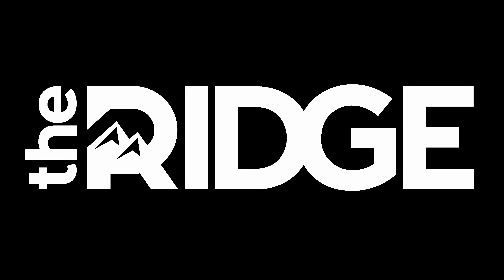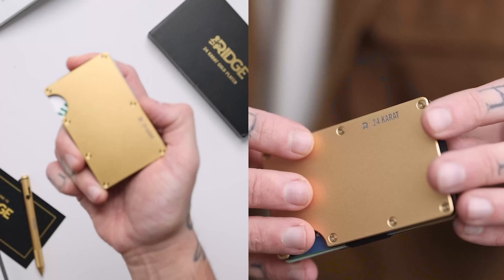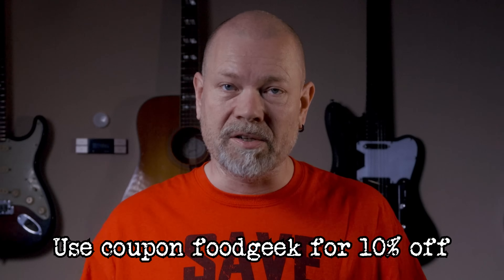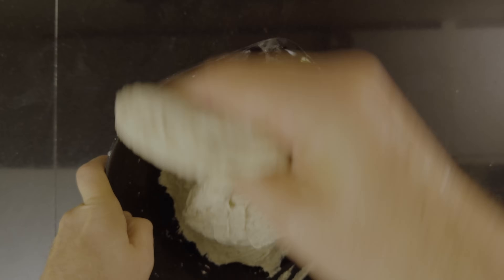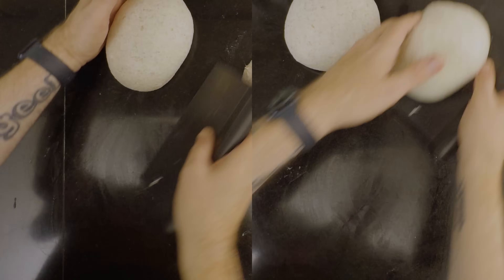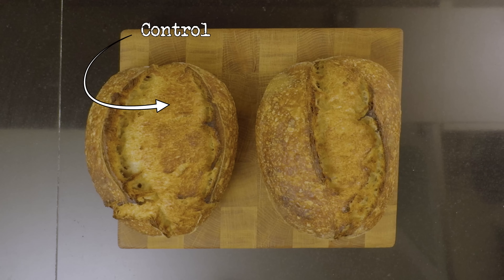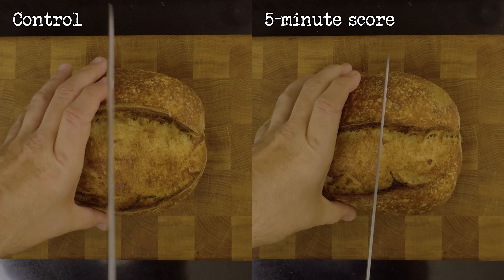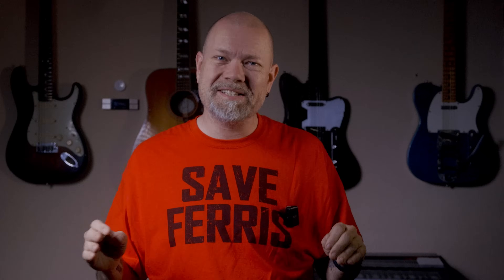Instagram sourdough bread 5-minute score! Does it work? | Foodgeek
So recently, there have been videos on Instagram where people bake their sourdough bread for 5 minutes, and then they score. I wanted to see if it's worth using the technique.

Ad links!

Ad links!

⭐️ Tools for steaming your bread to perfection

⭐️ Tools for scoring your bread

⭐️ Proofing baskets to help your bread stay in shape

⭐️ Bowls for working with dough

⭐️ Avoid getting burned while baking

⭐️ Make awesome sandwich bread in these pans